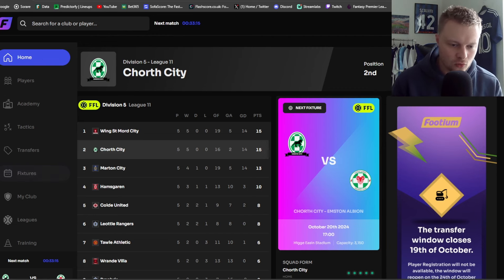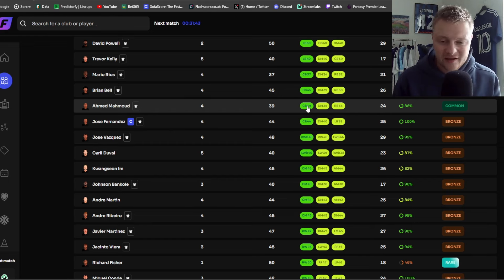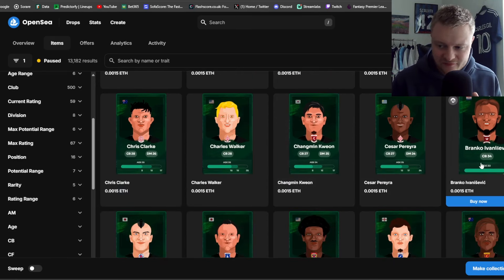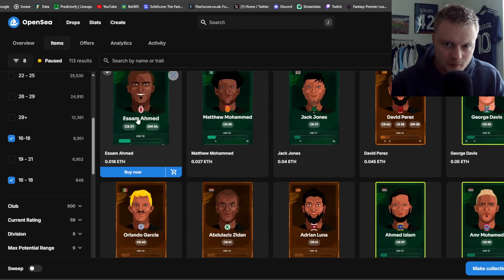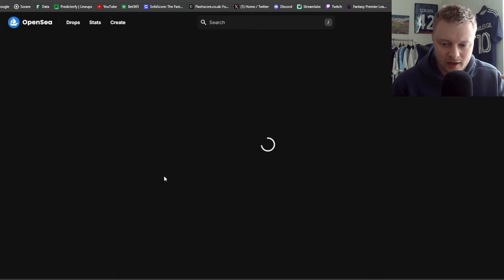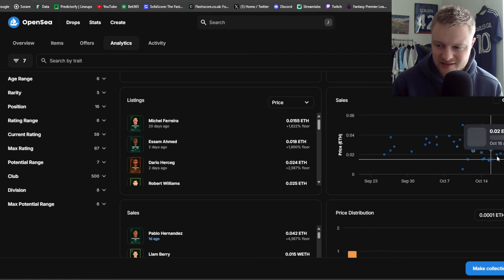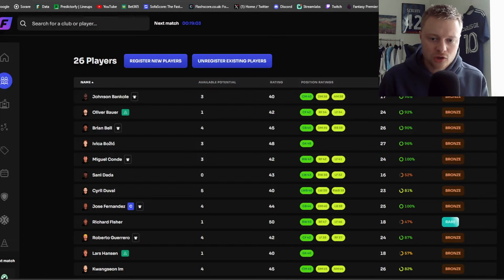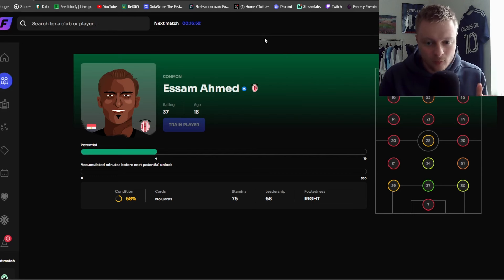How To Scout & Buy Players on Footium👀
Taking a look at how I scout players on Footium.

Footium is a multiplayer football management game where players own and manage a digital football club. The future of football management.